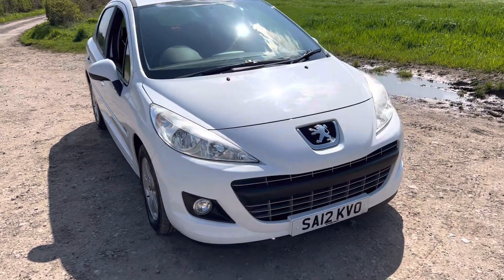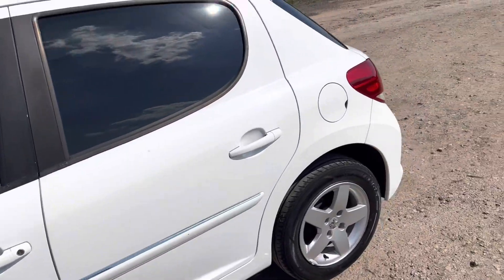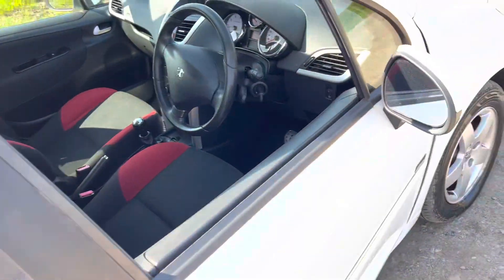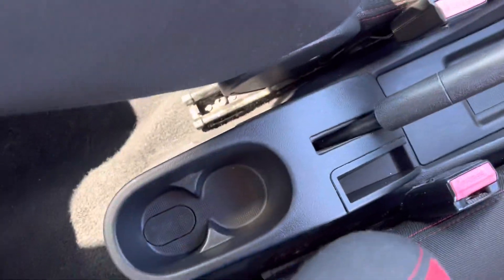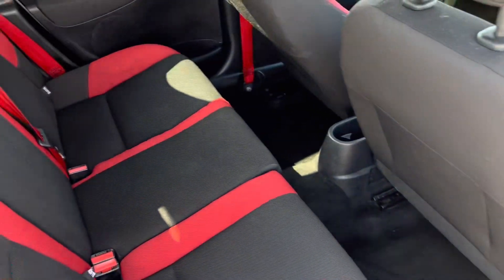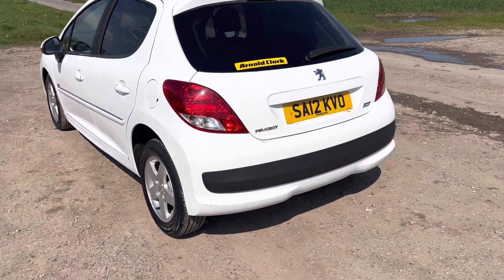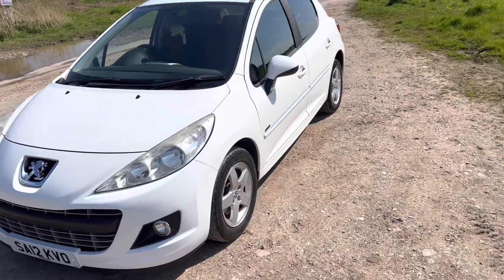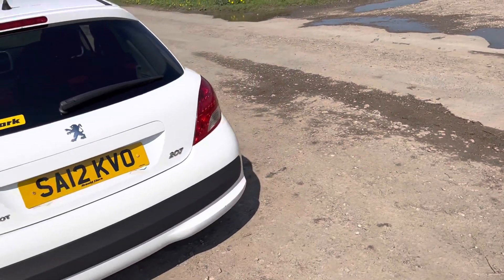Peugeot 207 1.4 Sportium Euro 5 5dr